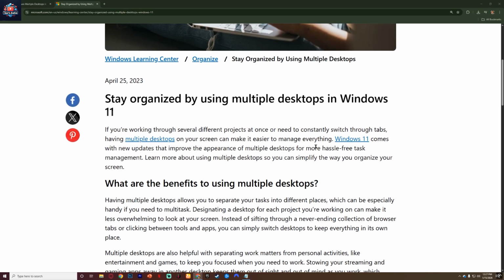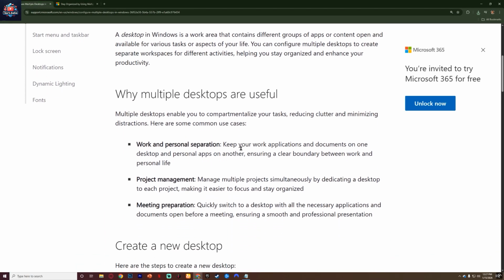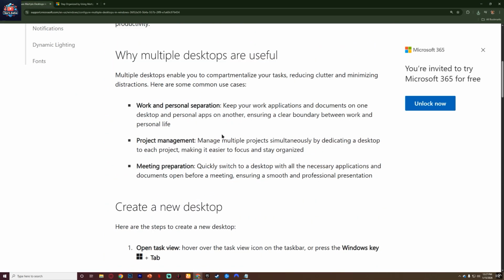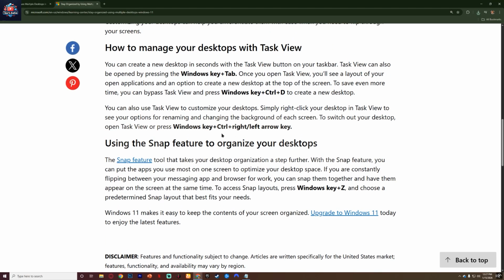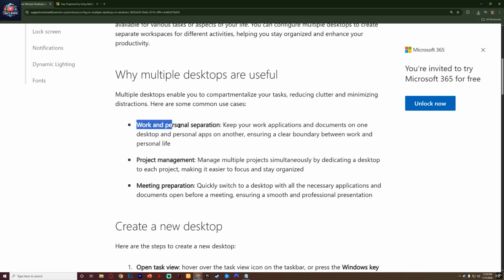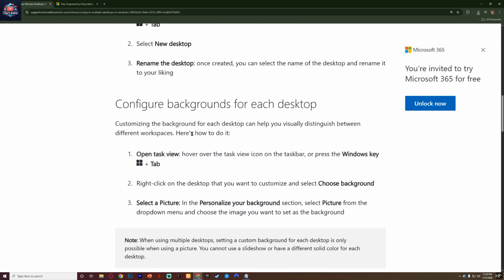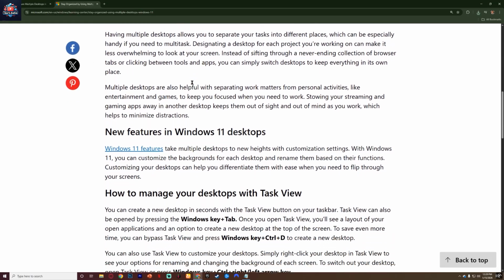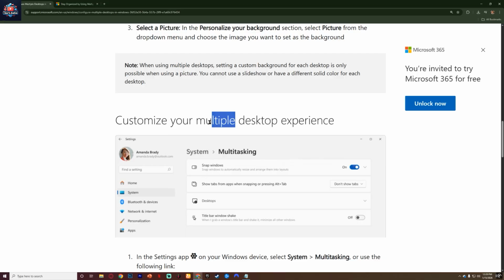How to Use Virtual Desktops in Windows 11 - Full Guide